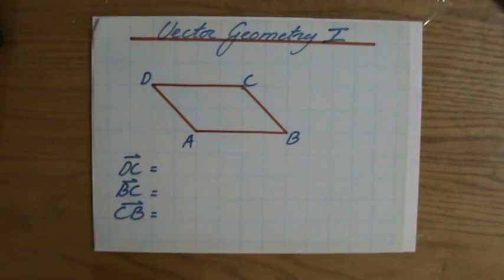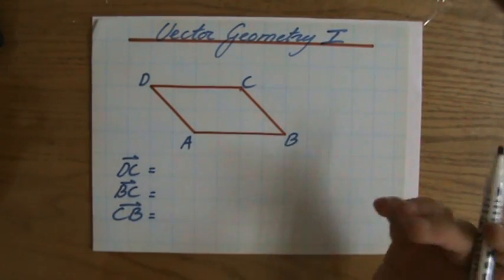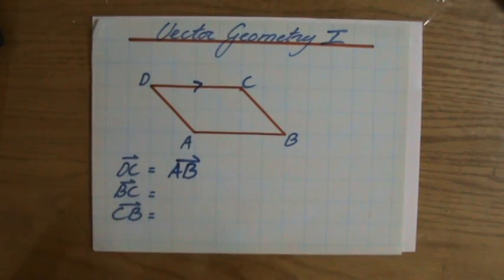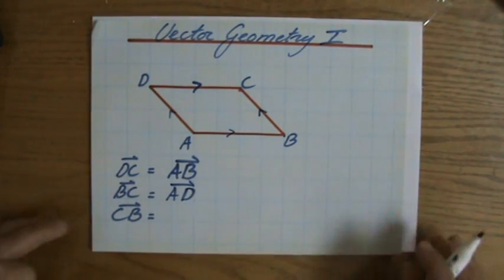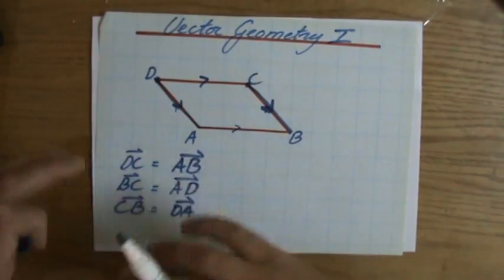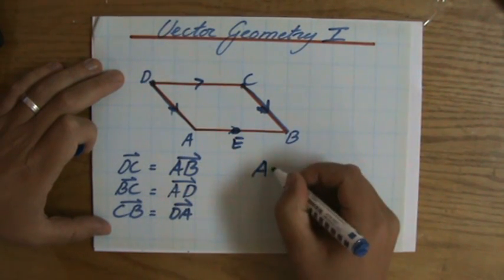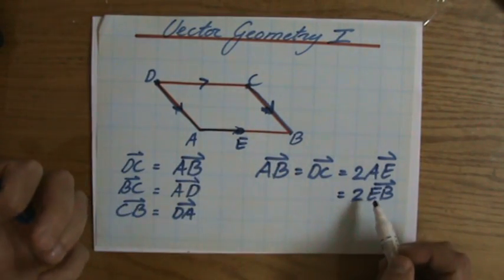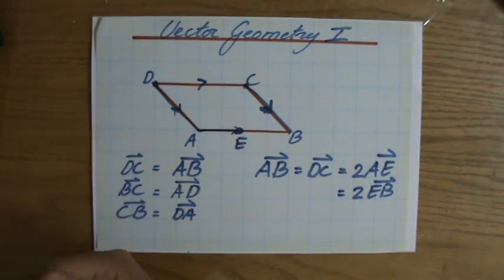Understand Vector Geometry - Maths Help - ExplainingMaths.com IGCSE GCSE maths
I will explain to you how to solve questions about Vector Geometry. you will learn step by step how to approach these questions about vectors so you can pass your Maths exams too! Check for more maths help and FREE resource, activities and worksheets. This maths video will explain this IGCSE and GCSE mathematical topic to you by providing example questions.  You can use these maths activities for your math revision to do better on your IGCSE GCSE exam paper.